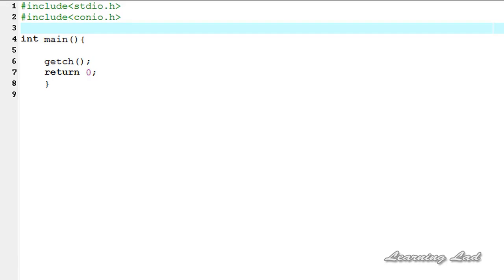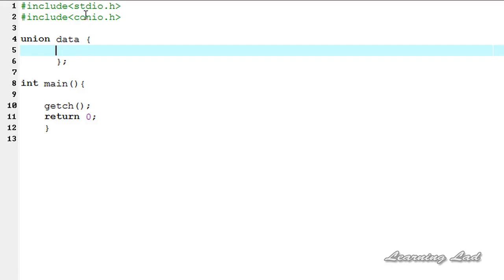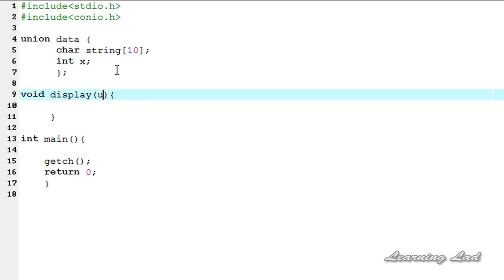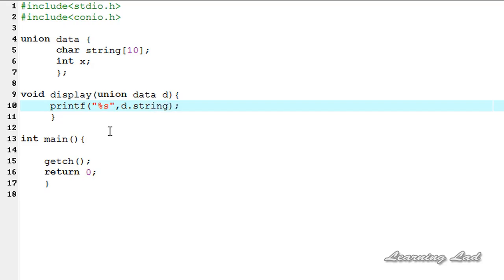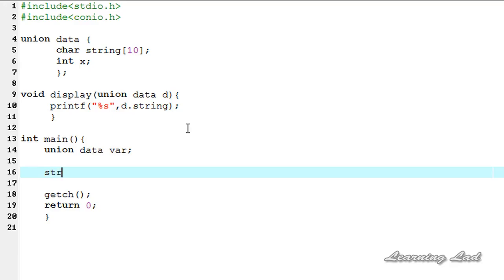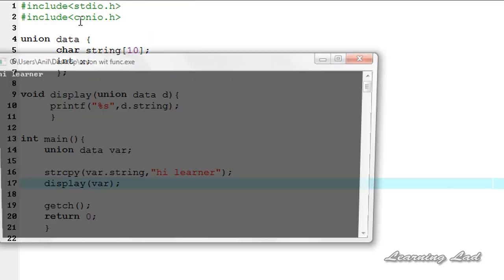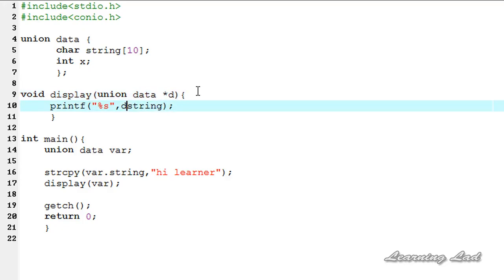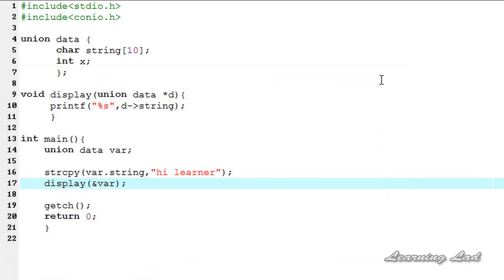C Programming Language Video Tutorials for Beginners 65 Passing Union to a Function